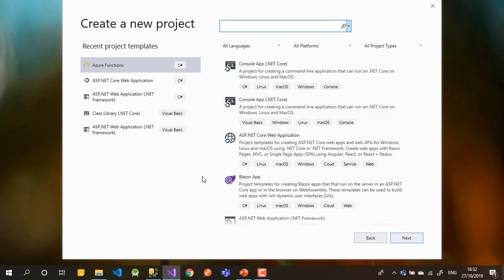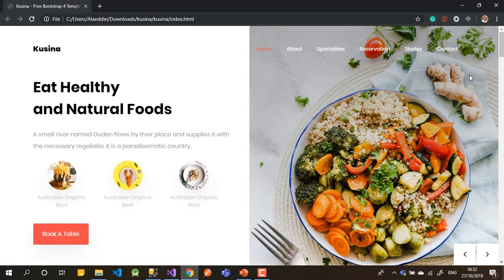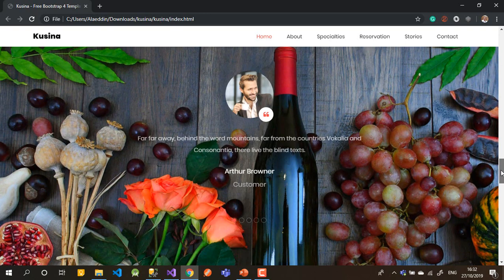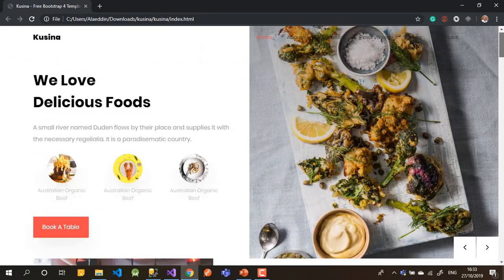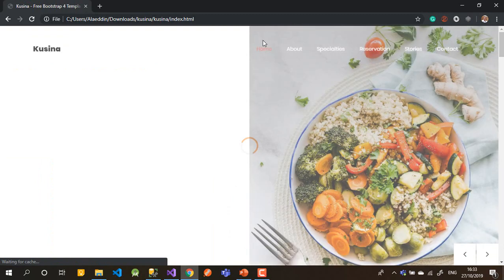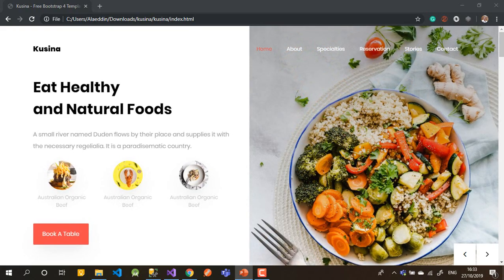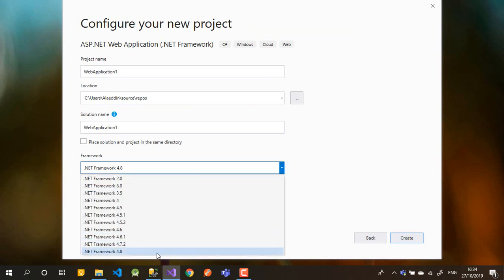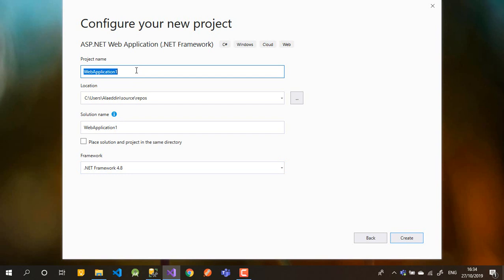Building website Part 1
we are using umbraco version 8 to build a dynamic website.